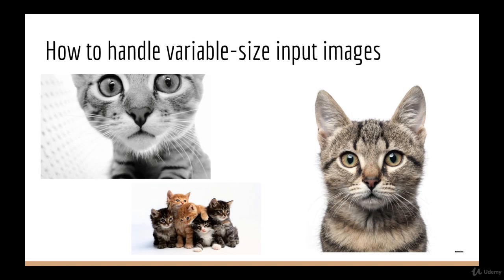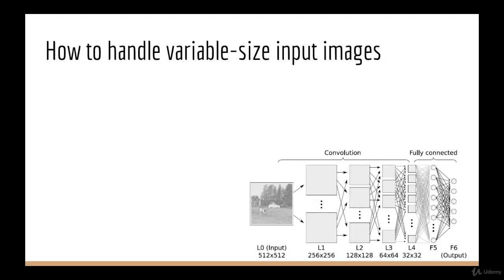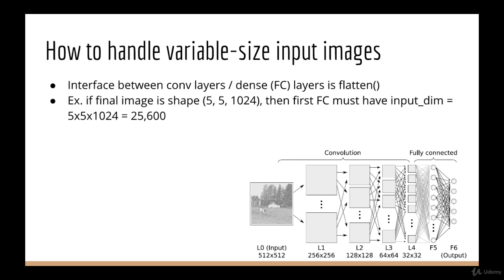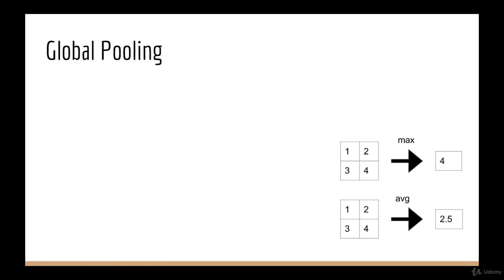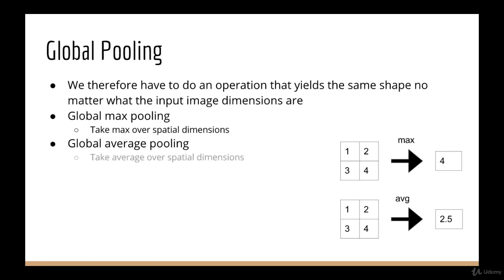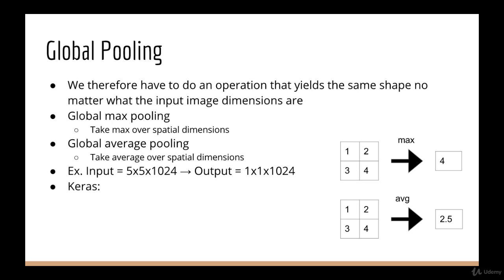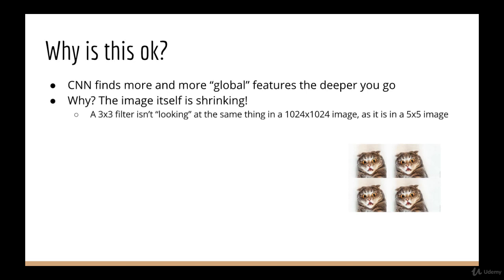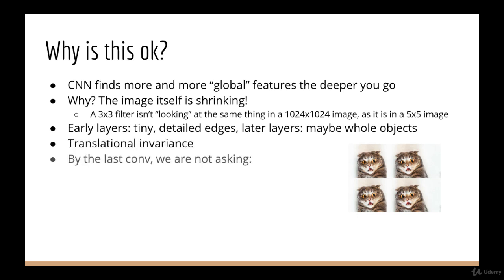14 Different sized images using the same network